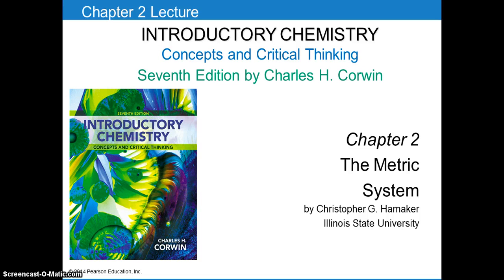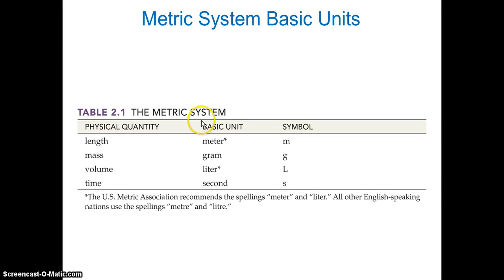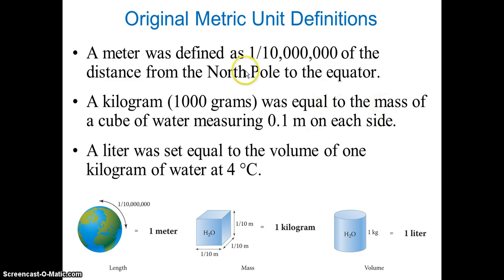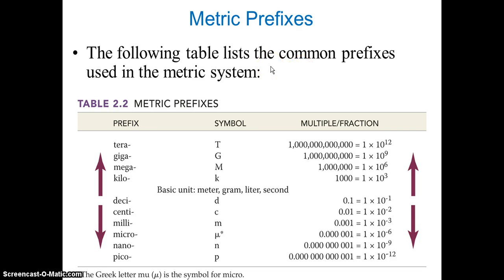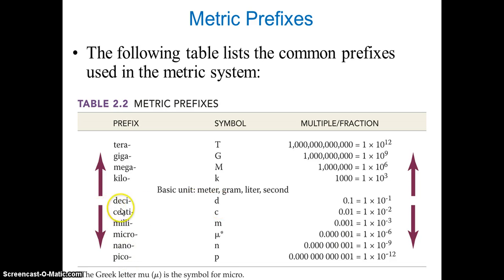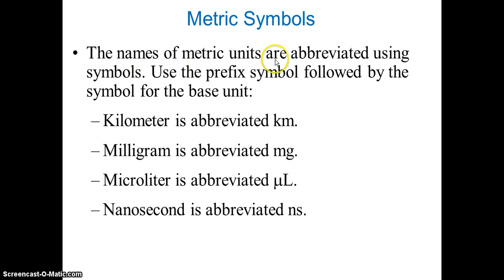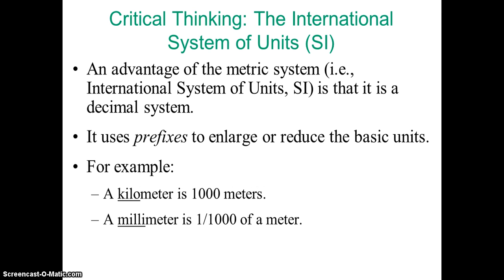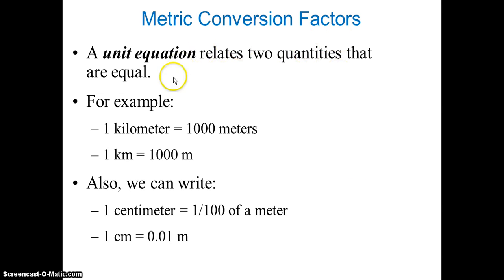Chapter 2 The metric system